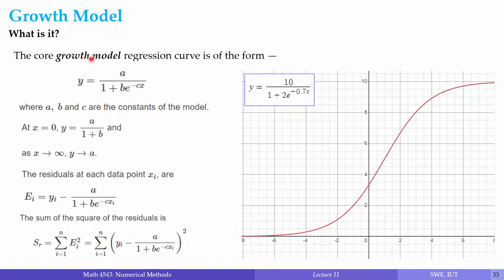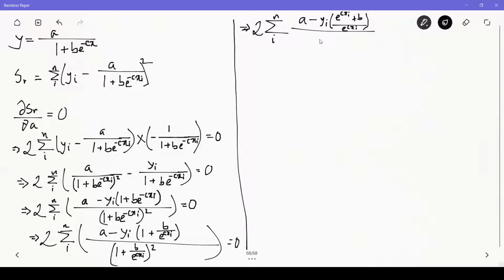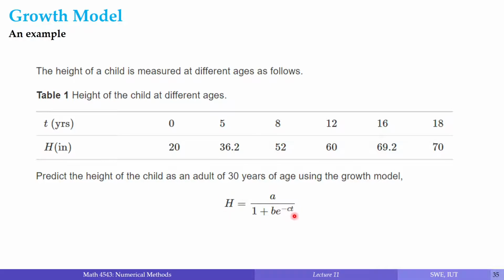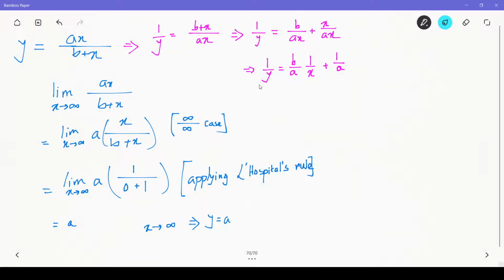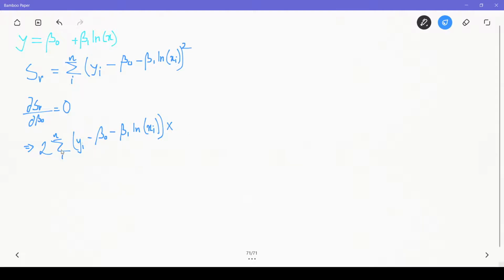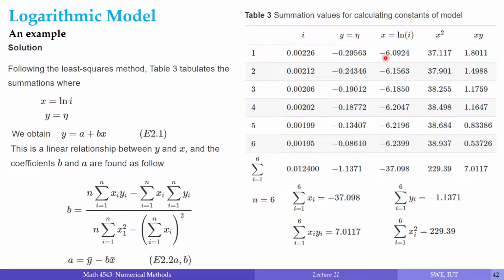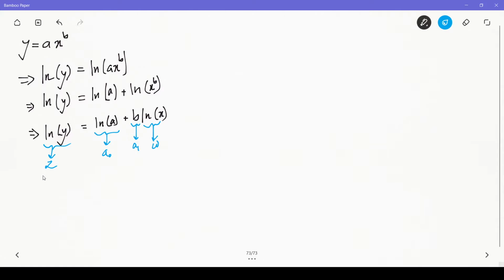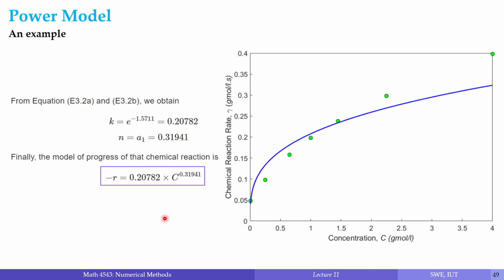Nonlinear Regression Lecture11 Part 3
This is the 3rd part of the discussion on nonlinear regression.
Key topics discussed here:
 1. Growth model
 2. Power model
 3. Logarithmic model